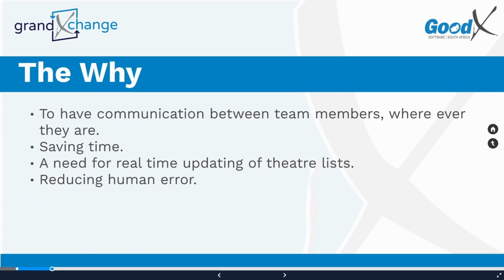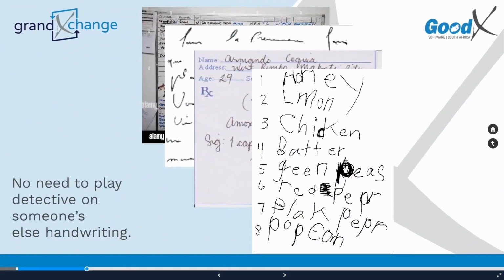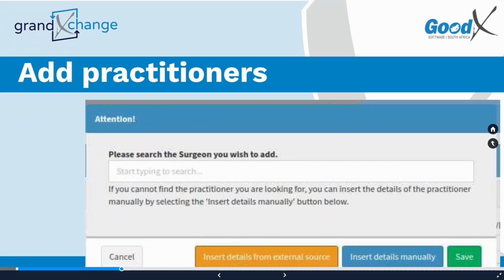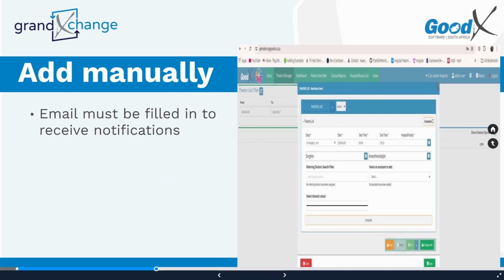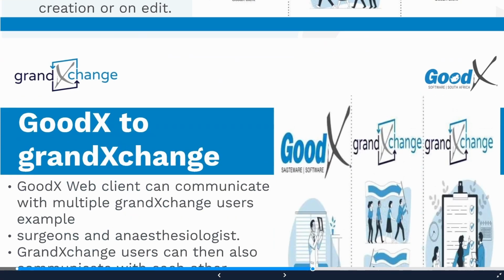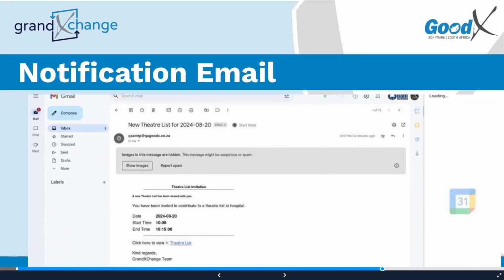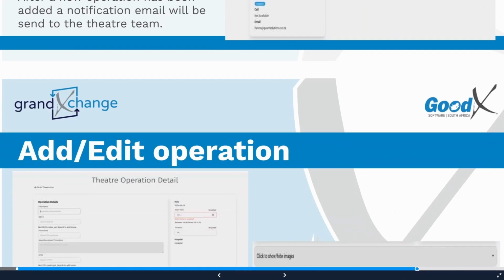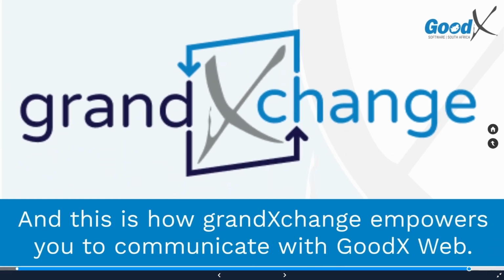GoodXpo 2024 - The Pulse of Precision | Franco Groenewald